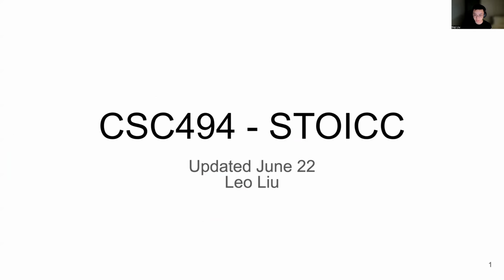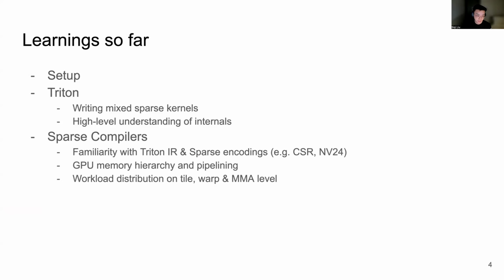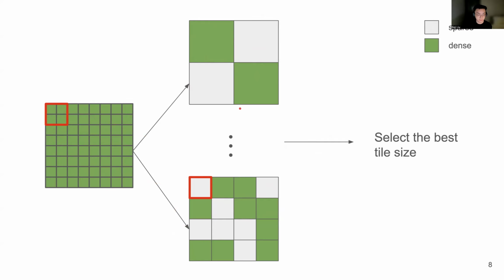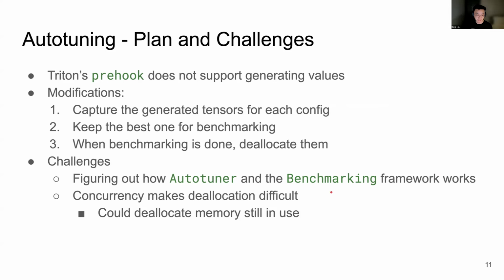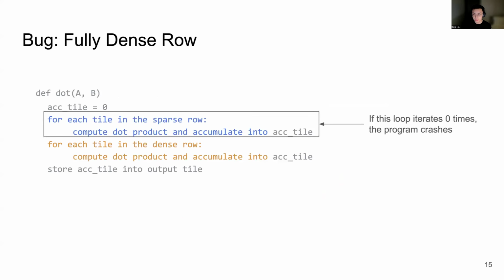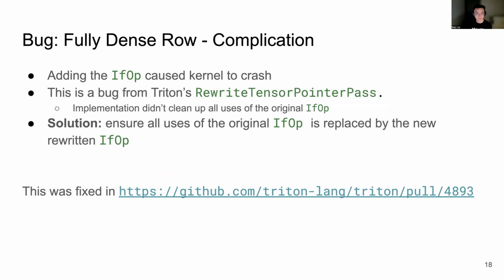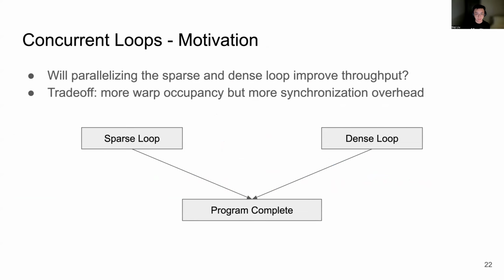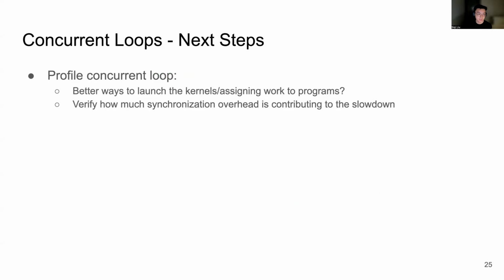Leo - 494 Update